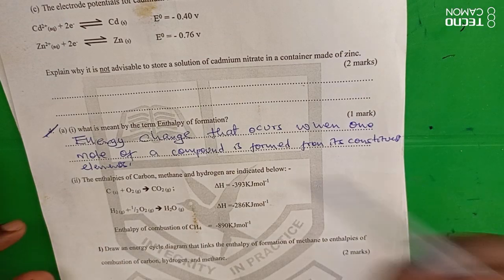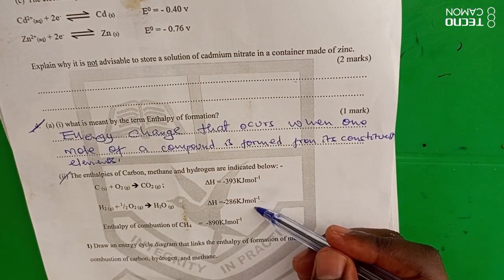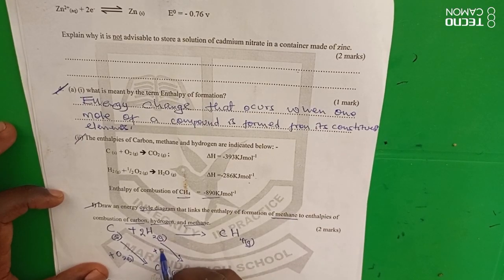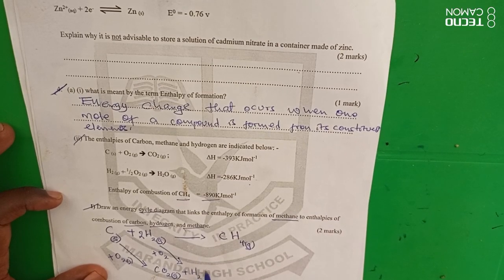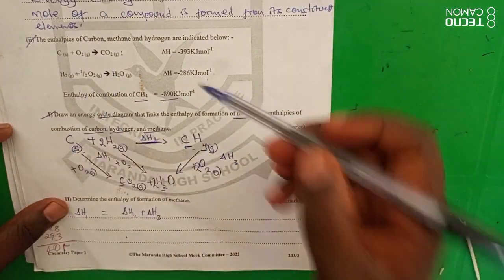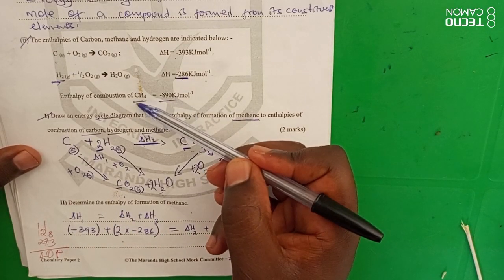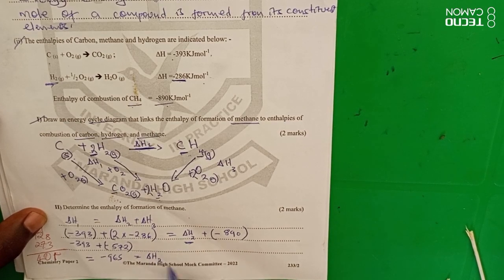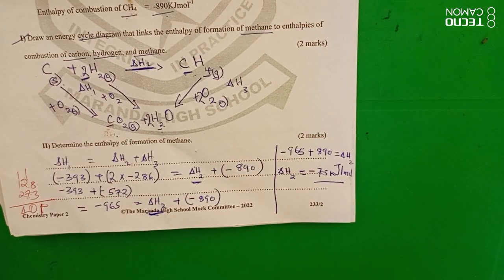Hess law of summation